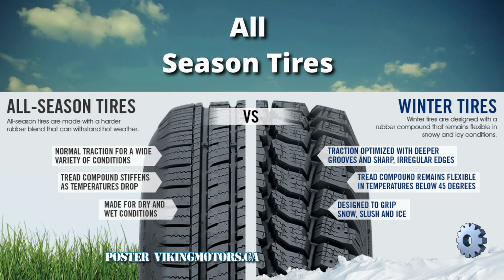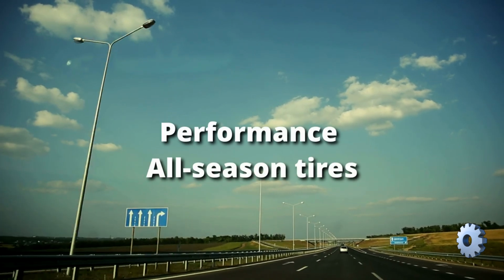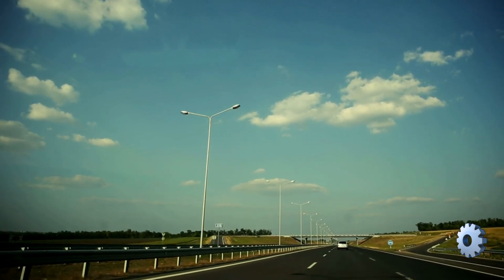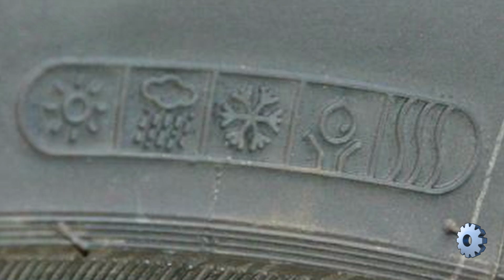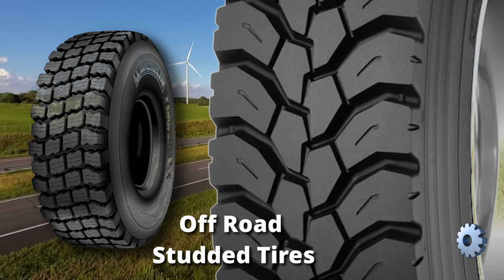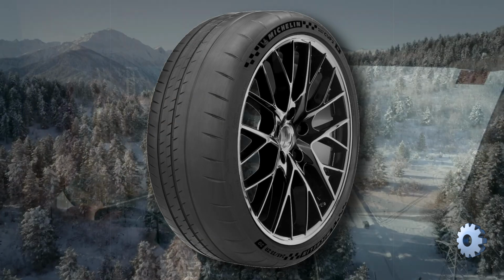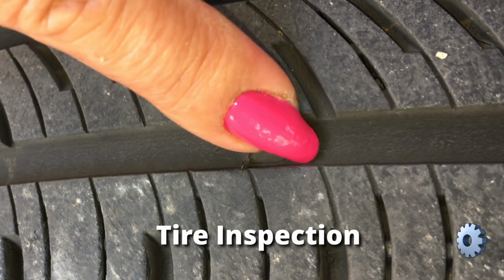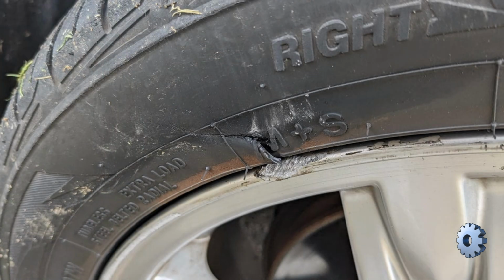How to Buy Car Tires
Buying Car Tires
In this video, I’ll cover what I look for when buying tires for my cars. I will touch on, all-season tires, summer tires, winter tires, quiet soft tires, and hard loud tires. I may even cover high-performance tires if the video doesn’t go too long. At the end of this video, I’ll give you CNET’s rating for the best tire. So let’s do this…All-Season Car Tires. All-season tires are designed for small cars to light-duty SUVs and pickups. They are general-use tires for year-round traction, reasonable long tread life, and a comfortable ride. Their Speed rating: can be up to 118 mph. Tread warranty: can be up to 40,000. Typical wheel size: 15 to 20 inches. Performance All-Season Car Tires (expensive).
Performance all-season tire provides year-round traction but for sports driving. They have a higher speed rating than standard all-season tires, up to 140mph. They provide improved handling and braking than regular all-seasons. They can withstand hot weather better than cold weather or all-weather tires. All-weather tires can stay on the car year-round. Look for the snowflake on the side wall. Tread warranty: can be up to 85,000 miles. Typical wheel size: 15 to 20 inches. Touring tires have a lower rolling resistance and thus are usually the quietest. Honda Odyssey’s minivans come with touring tires. Off-road tires are the noisiest and studded snow tires are crazy loud. Military truck tires are so loud that drivers and passengers need to wear earplugs to protect their hearing.
Ultra-High-Performance Tires (very expensive). There are two types of Ultra-High-Performance Tires, Summer season and all season. These tires are for Corvettes, crossfires, porches, Lamborghini, SRT Viper, and the like. Ultra-High-Performance Tires have great handling and responsive steering in wet and dry conditions. However, they lack comfort and have short tread life. Some tires in this class are not suited for cold weather, thus the owner must have a spare set of winter tires on hand. Speed rating: can be up to (186 mph) based on the class of tire. Treadwear warranty: can be up to 60,000 miles. Typical wheel size: 17 to 22 inches. The penny Test is the easiest way to check the tread depth on your tire. Simply insert Abraham Lincoln’s image head-first into the most worn part of your tire. That will be close to the wear line on the tire. If you can see the top of Abe’s head, it’s time to buy new tires. “Tires don’t have an expiration date, but after five years they should be carefully inspected,”. After 10 years there’s a pretty good chance that the rubber compound has changed enough that the tire has turned into brittle, hard, noisy rubber and should be replaced.” Which tire should you buy? On the driver’s side door there is a tire chart. The chart indicates tire air pressure and the type of tire rated for your car. That is the best, and official information for your car. I suggest that you reference the sticker when you look for tires. As promised, CNET’s rating for the best tire is the MICHELIN  CROSSCLIMATE2.